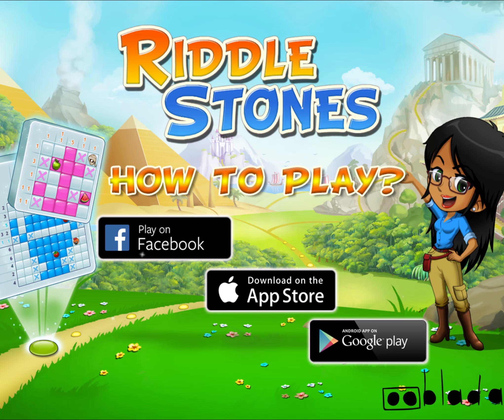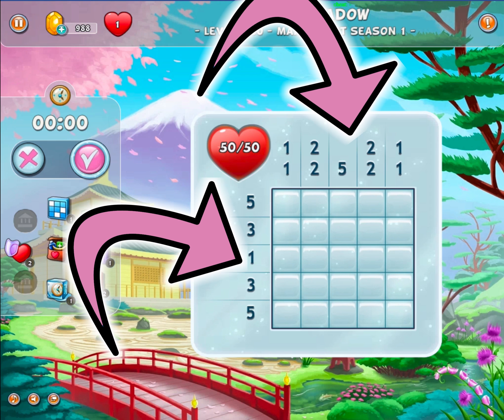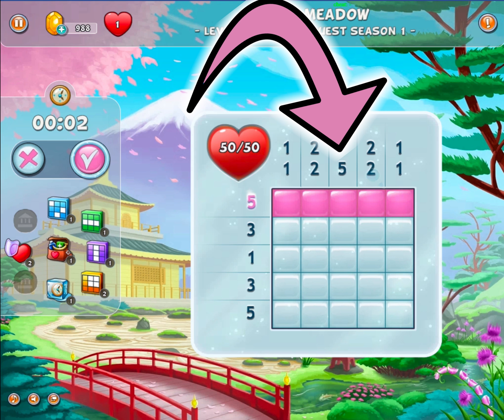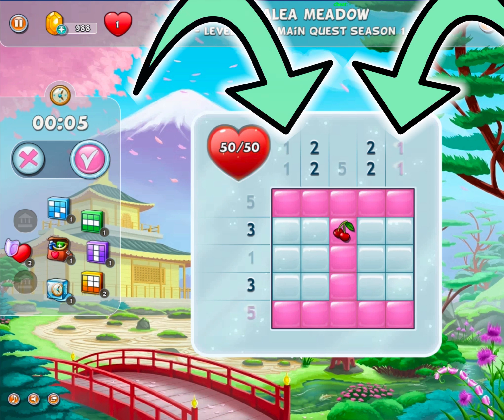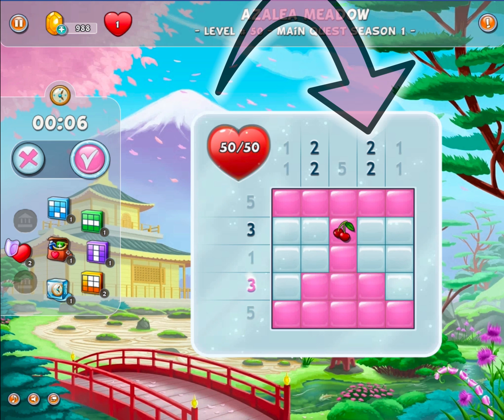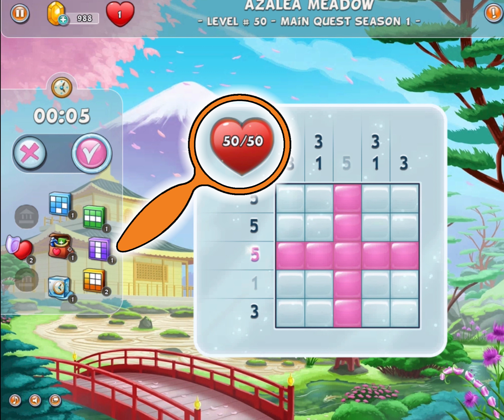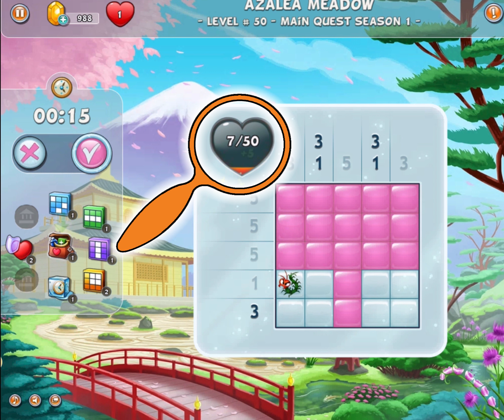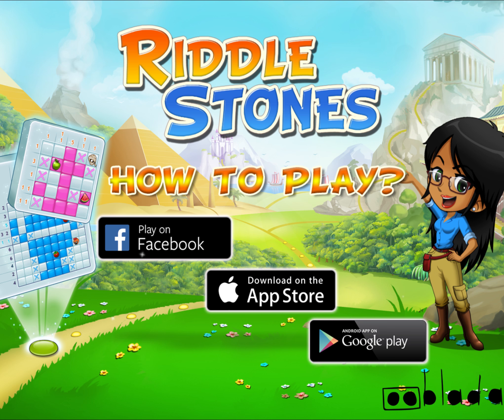How to Play RiddleStones - Beginner's guide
Learn the rules of RiddleStones and how to crack Riddles in this Tutorial Video!

Play NOW on the AppStore, Google Play & Facebook